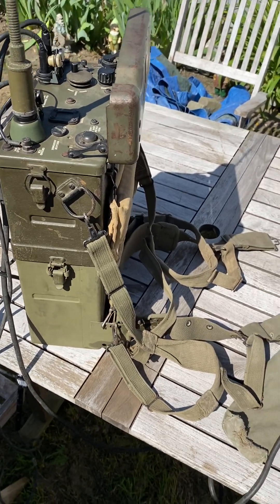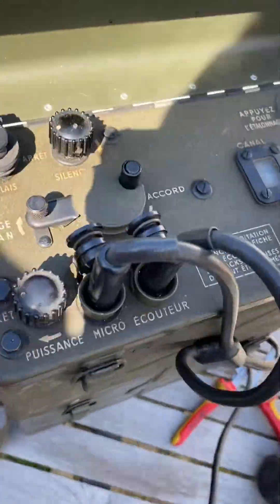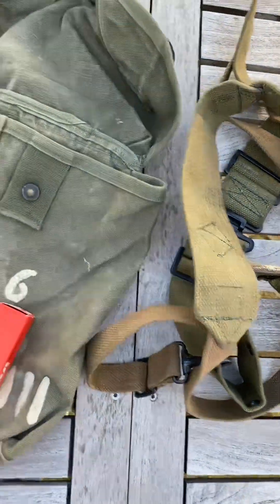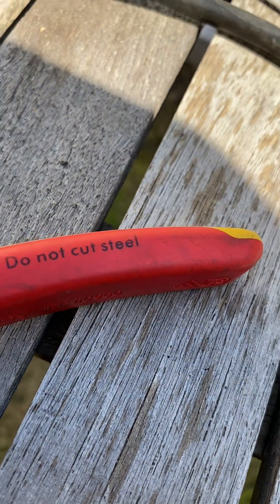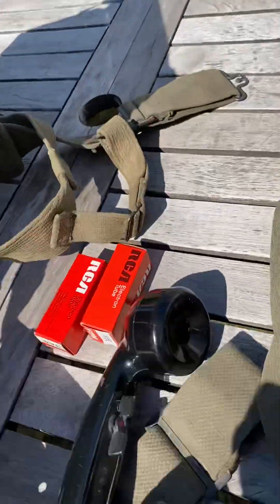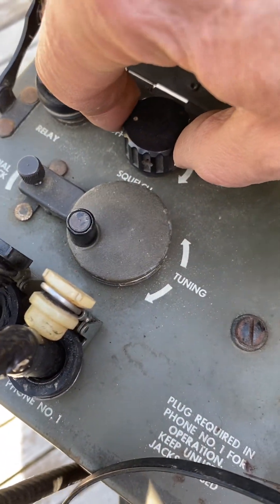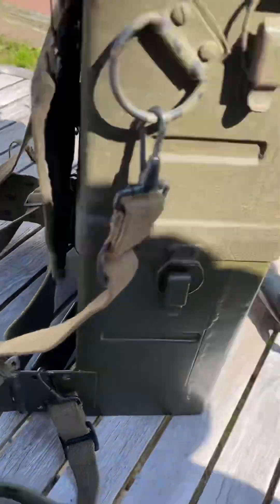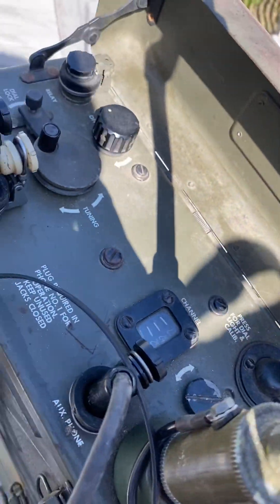Bc1000 last test before packing